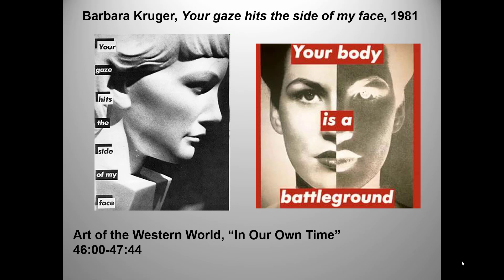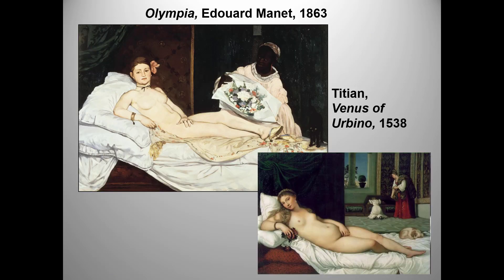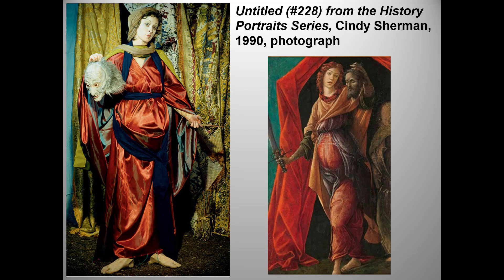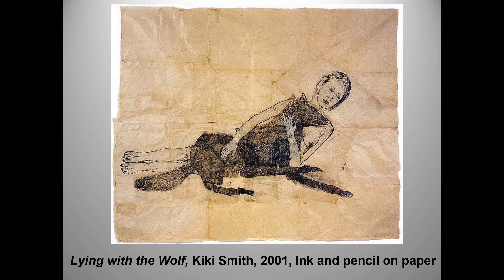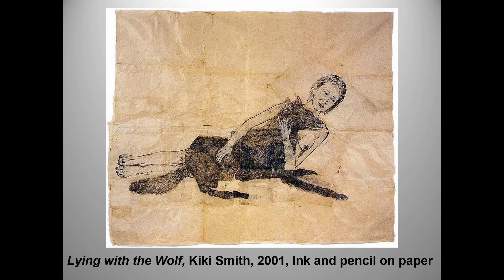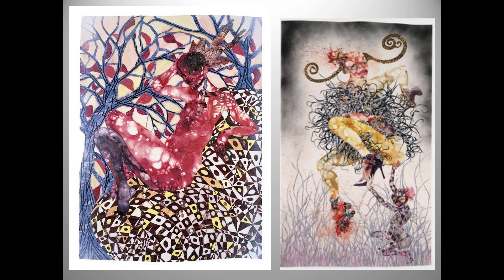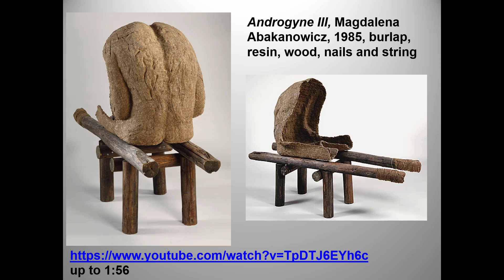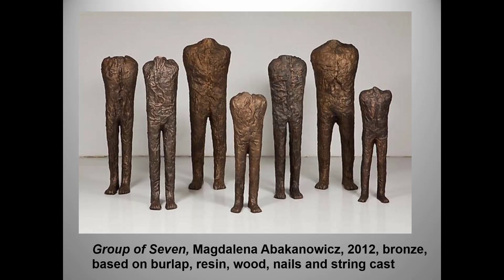Feminist art, 2022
Another updated lecture.